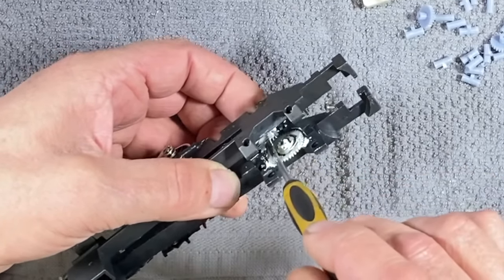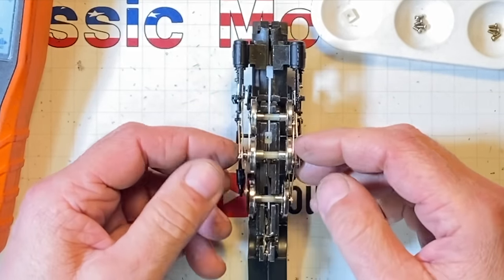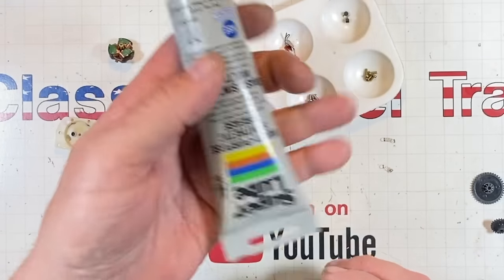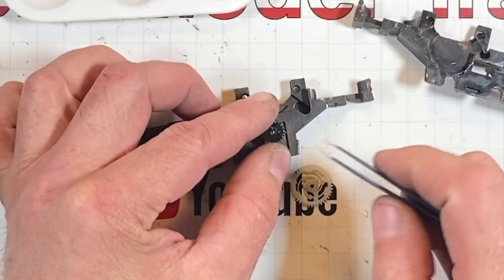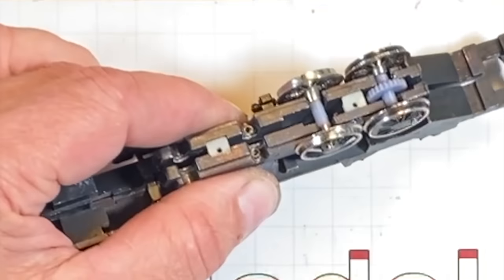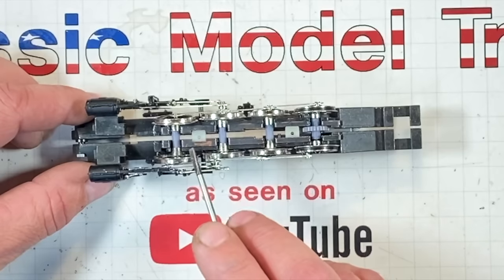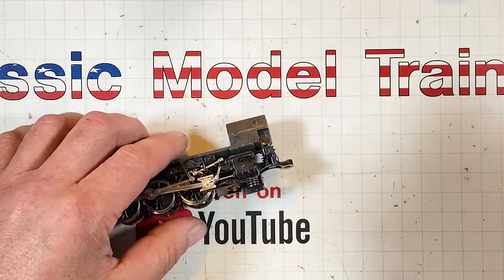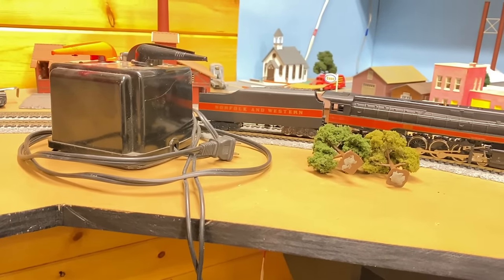I FINALLY Found Some GOOD 3D Printed Gears!! Bachmann Gen 1 4-8-4 J Class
Viewer sent in his Bachmann Gen 1 Norfolk & Western J class 4-8-4 Northern with the dreaded broken axle gears.  it was out of time, motor would not run and gear reduction gears were broken as well.  Took 3 days of work to get this poor ol Gal running once again.

                                                1507 Old Hardin Road
                                                Billings, Mt. 59101